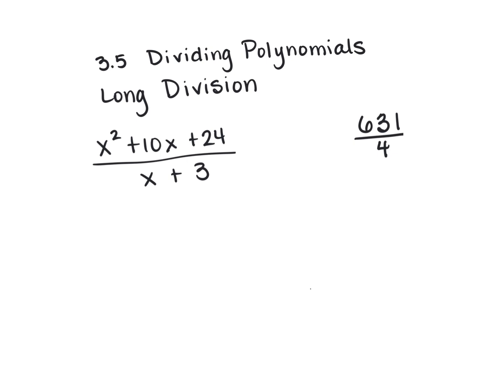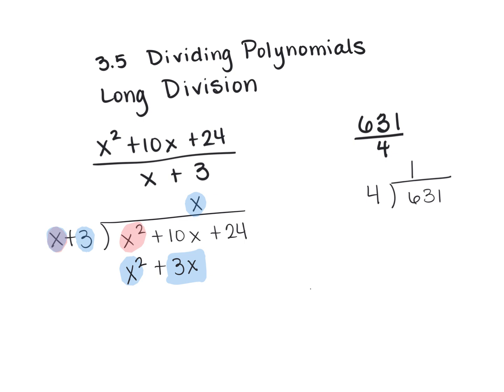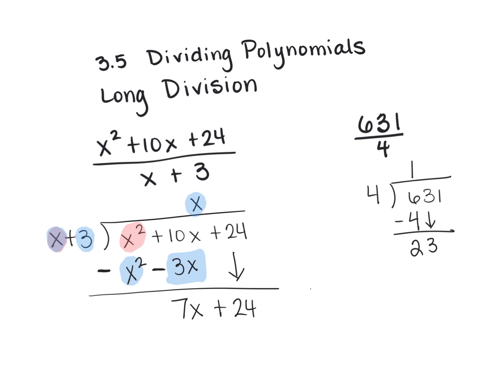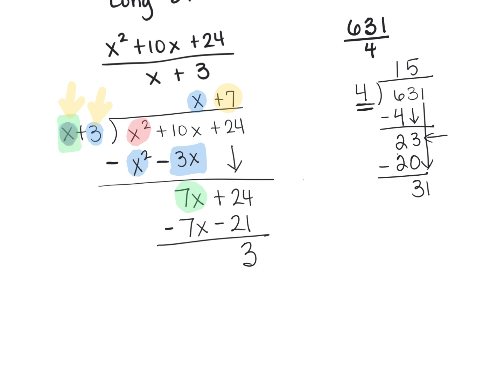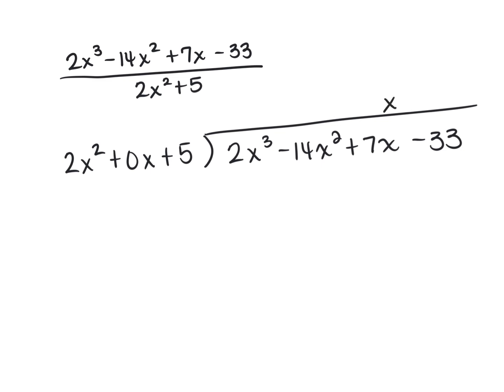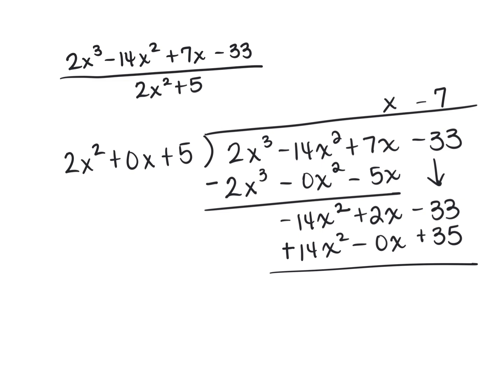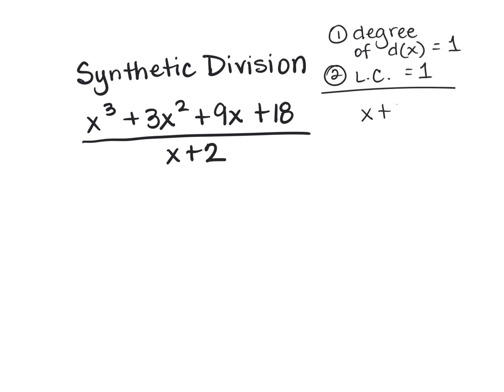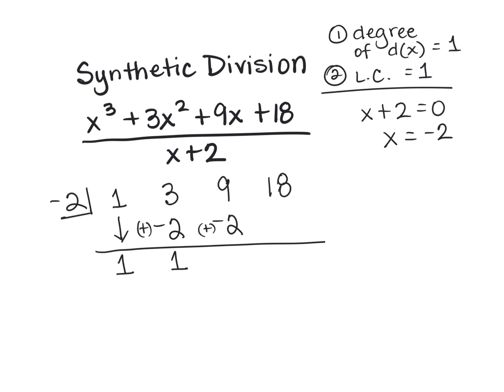3.5 Notes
00:00 Slide 1
06:46 Slide 2